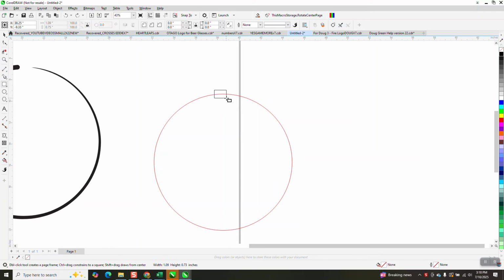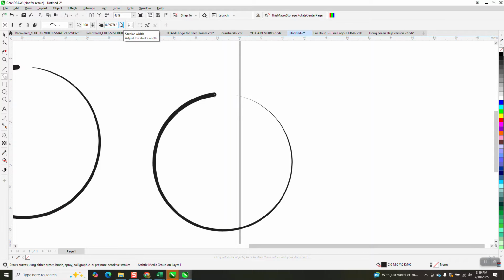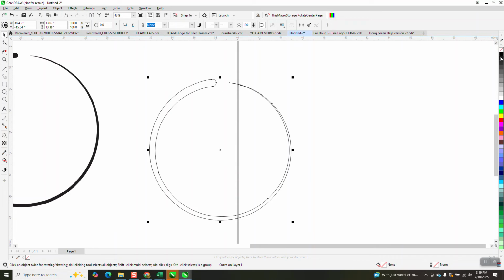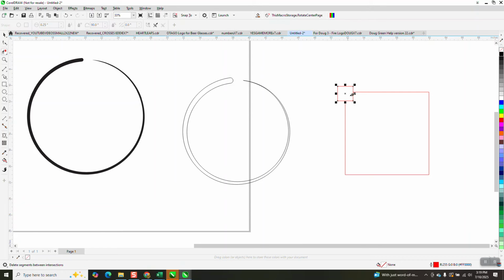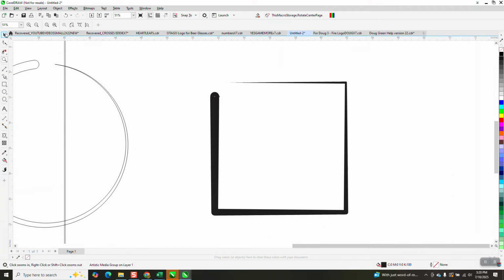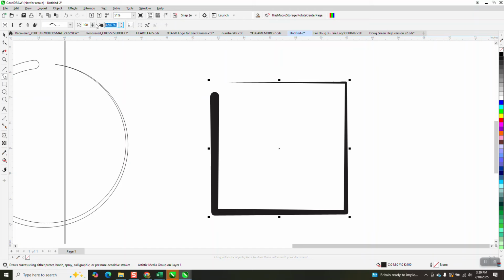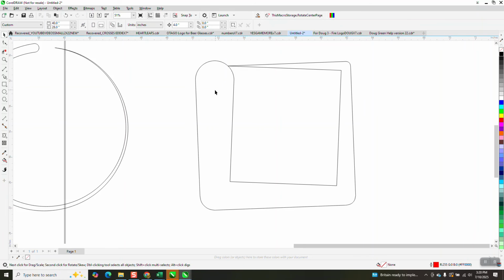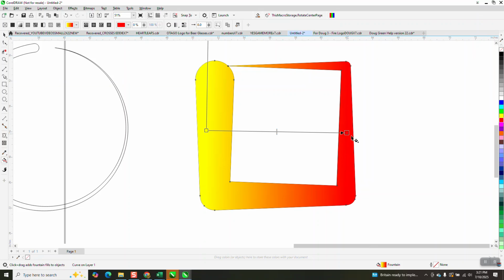Corel Draw Tips & Tricks Artistic Media Tool more INFO